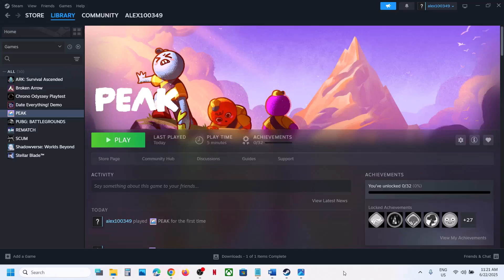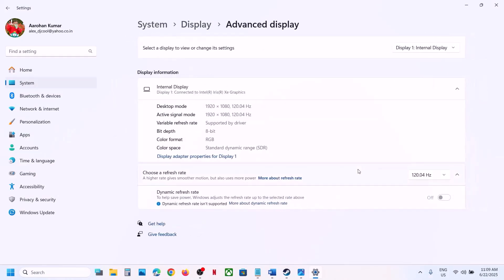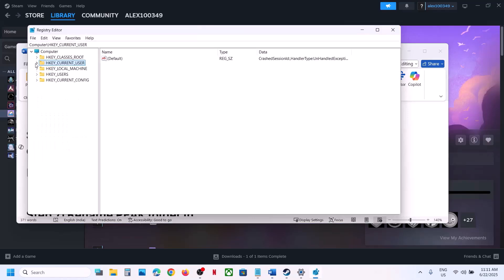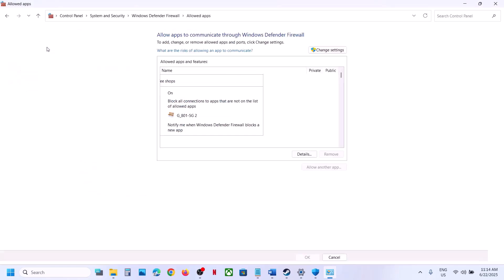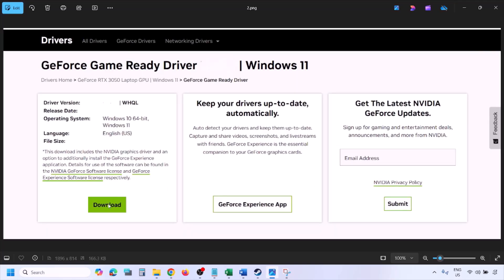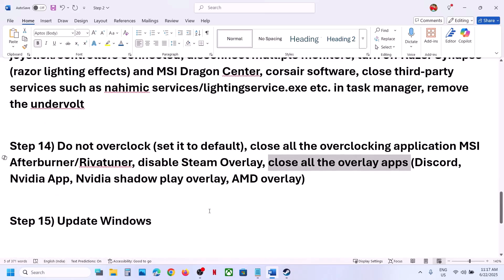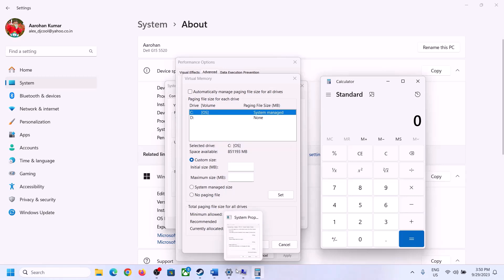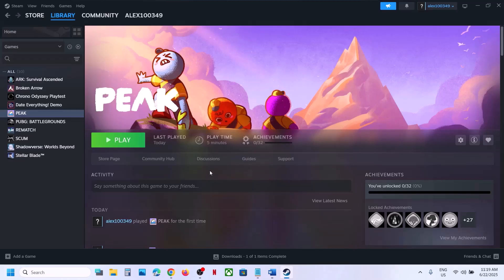Fix PEAK Black Screen Issue On PC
How To Fix PEAK Black Screen Issue On PC
Step 1) Try -force-d3d12 in launch options
Step 2) Try PROTON_USE_WINED3D=1 in launch option, select dx12 while launching the game
Step 3) (Skip this step if not able to launch the game) If able to launch the game and facing campfire crash, look down at the ground as you enter the Tropics area, keep looking down until you need to climb, light the campfire and look away from the loading zone, then after it says the forest day 2 slowly begin to turn around. Avoid using Alt+Tab, Set the maximum fps in the game to you monitor refresh rate, lower down graphics settings
Step 4) Change your monitor to the correct video output, change monitor video output to 2K/1920X1080
Step 5) Try this in launch option
-screen-fullscreen 0 -screen-width 1920 -screen-height 1080
Step 6) Go to Computer\HKEY_CURRENT_USER\SOFTWARE\Landcrab\Peak
Delete all settings starting with “Screenmanager”
Step 7) Rename PEAK folder in C:\Users\Test\AppData\LocalLow\LandCrab, create a backup first (You may lose all the game progress)
Step 8) Allow the game exe file to Antivirus program Avast, norton, bit defender, McAfee, Comodo, Webroot etc./Windows Security & firewall